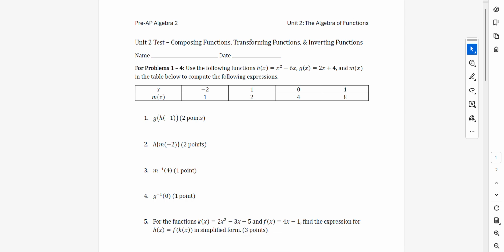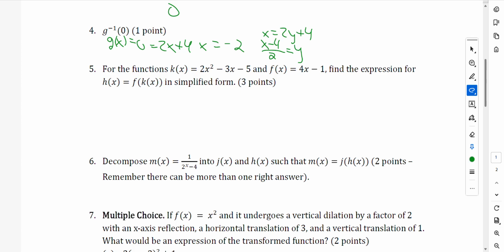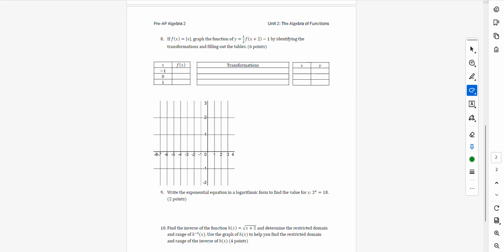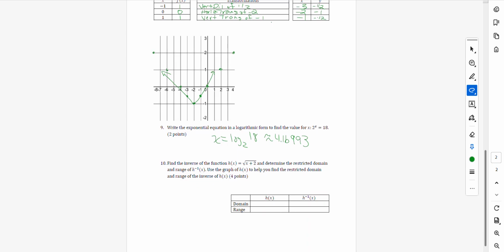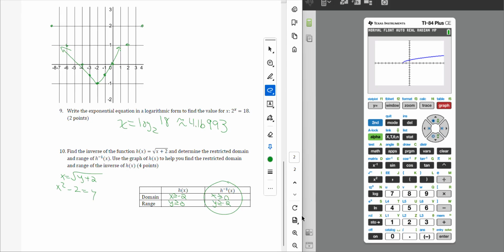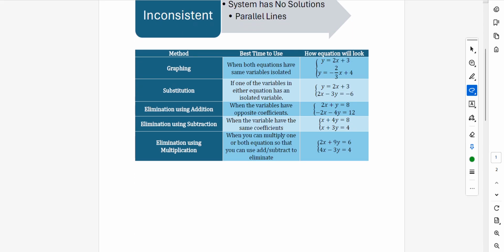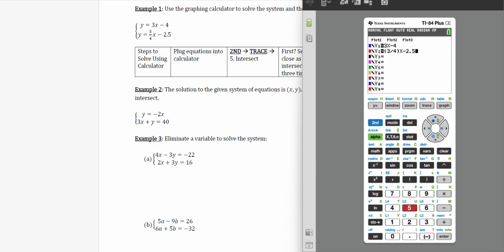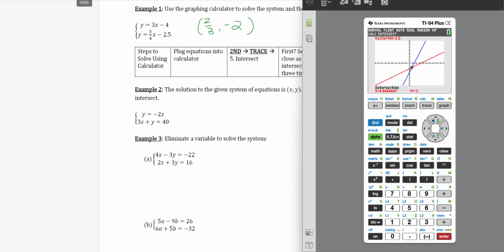Pre AP Alg 2 12 1 25 Class Unit 2 Test & 3 1 Notes Start